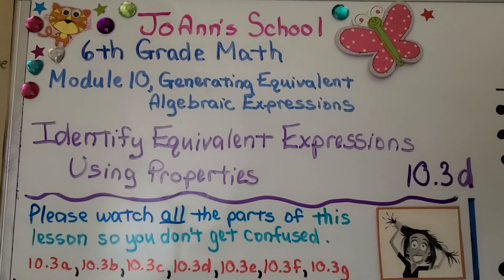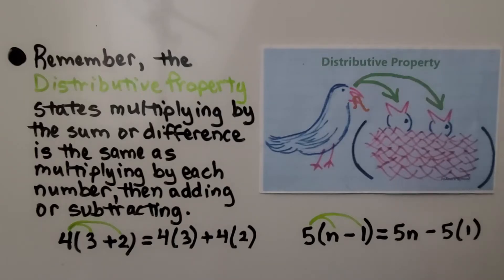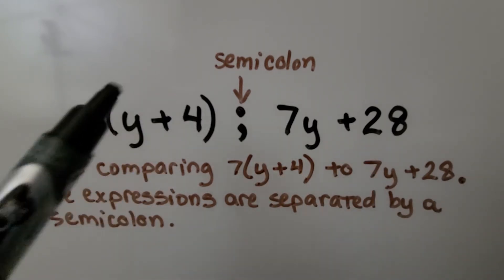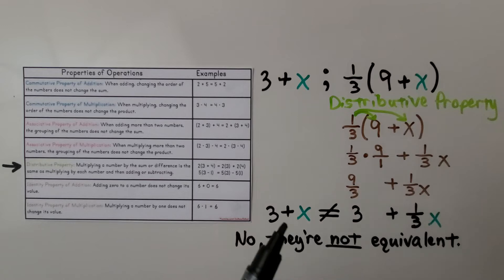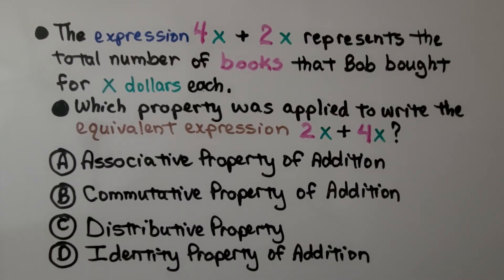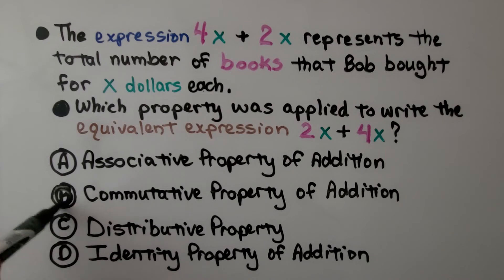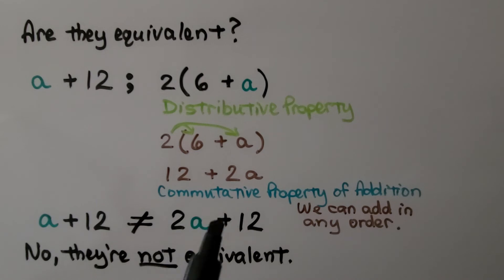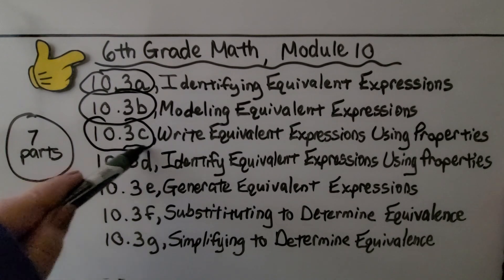6th Grade Math 10.3d, Identify Equivalent Expressions Using Properties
Properties of operations can be used to identify equivalent expressions. We look at the operations in the expression to guide us. Remember, more than one property may be used. We review the Commutative properties, Associative properties, Distributive property, and the Identity properties. We see four examples and find if the expressions are equivalent. We solve a multiple choice question in which we need to identify which property was used to write a given equivalent expression.

Textbook to use:
 Language: : English
 Paperback : 632 pages
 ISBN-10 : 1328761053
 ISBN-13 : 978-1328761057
 Item Weight : 3.26 pounds
 Dimensions : 8.5 x 1.4 x 10.8 inches